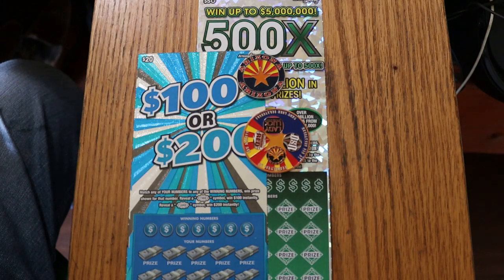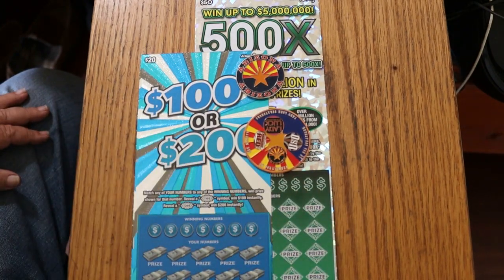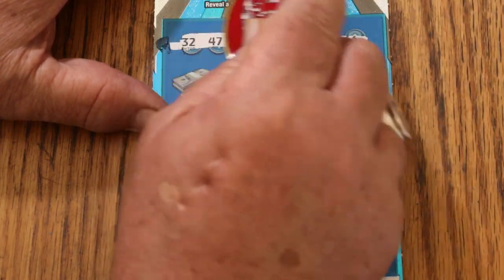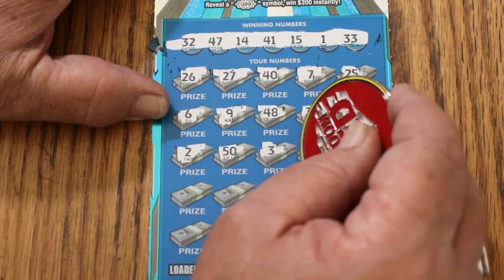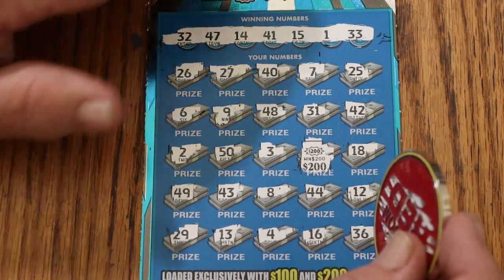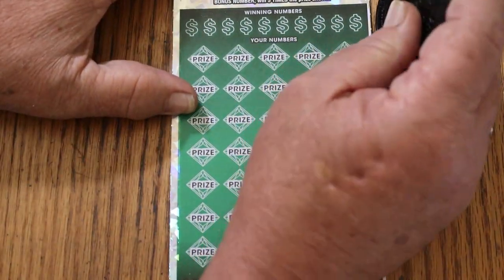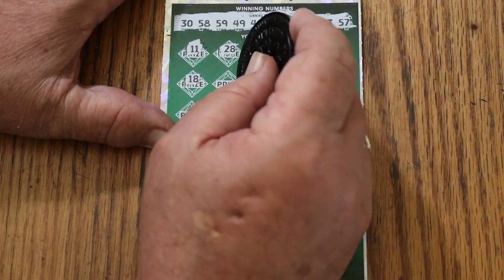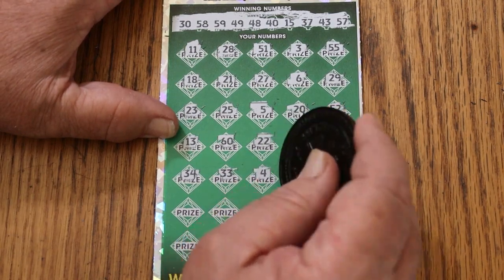A NICE💥💥BOOM PROFIT SESSION!!!💥🎯😂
Best session since late May!! Turning the corner on a bad summer!🎯😂